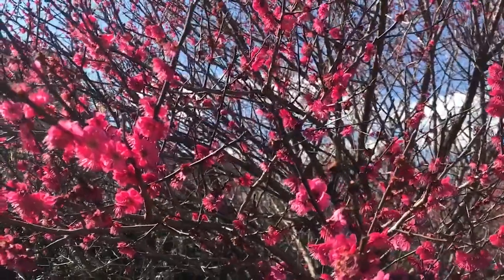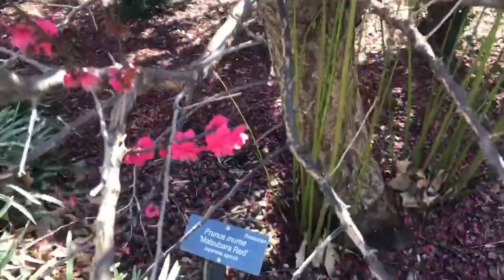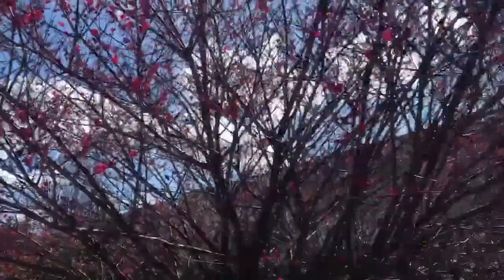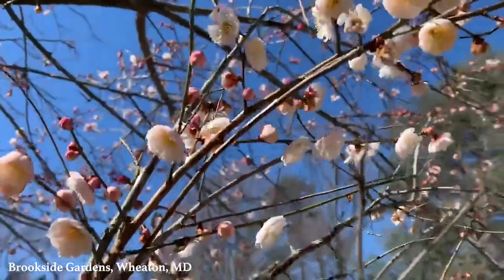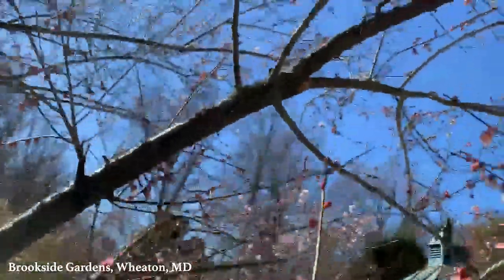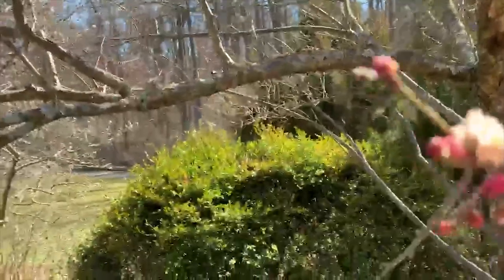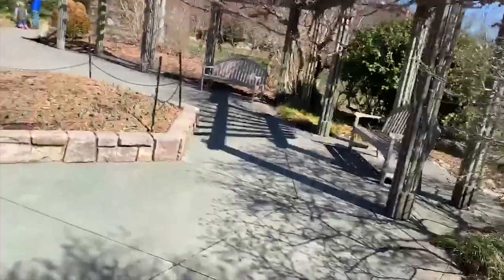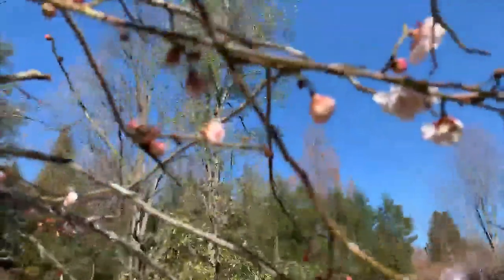Plant Profile: Japanese Apricot (Prunus mume)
Prunus mume, commonly called Japanese apricot, are often mistaken for their cousins, the Japanese cherry tree.  However, the Japanese apricot blooms much earlier – usually from February to March in the Mid-Atlantic region. The Prunus mume flowers have more rounded petals than cherry blossoms and they are more fragrant as well.

It is native to China, Korea, and Japan. (You will also here it referred to as the Chinese plum or Japanese plum.)  This small tree grows to about 15-20 feet tall. It is winter hardy to USDA Zones 6-8. It prefers average soils with medium moisture that are well-drained, acidic loams.  It will not do well in heavy clay and poorly drained wet soils. Japanese apricot likes a location in full sun to part-shade, with best flowering in full sun.

The Japanese apricot is primarily grown for ornamental purposes, especially for those late winter blooms.  The flowers are followed by small, greenish-yellow fruits. The apricots ripen in summer and are technically edible, though very bitter if eaten straight from the tree. The fruits may be harvested for use in making jams and preserves.  In Japanese cuisine, the Prunus mume fruits are made into a mouth-puckering sour and salty pickled fruit treat.

This tree requires little care and if you need to prune it ever, do so immediately after it finishes flowering.

Try planting a Japanese Apricot tree in your garden today – you can grow that!

The video was produced by Washington Gardener Magazine and edited by intern Emily Coakley.